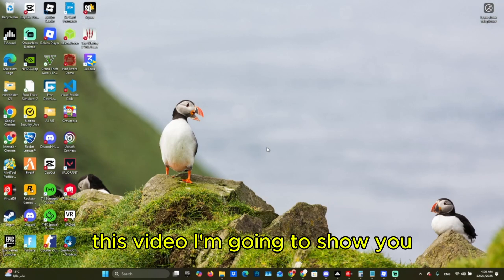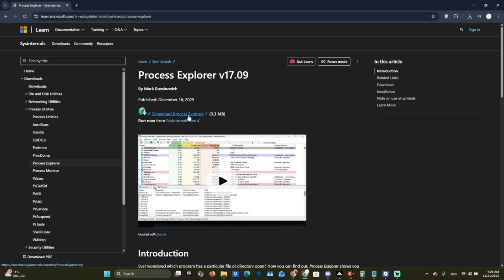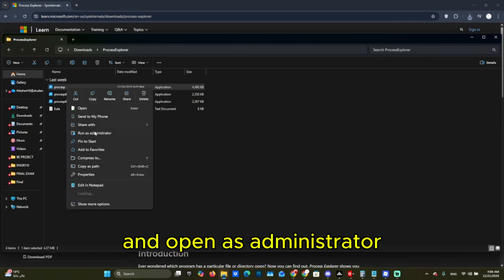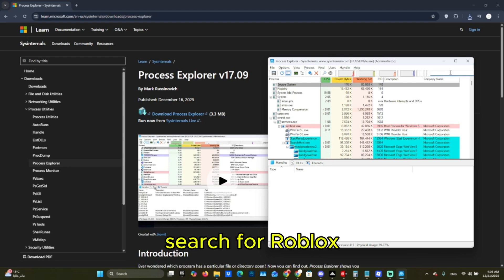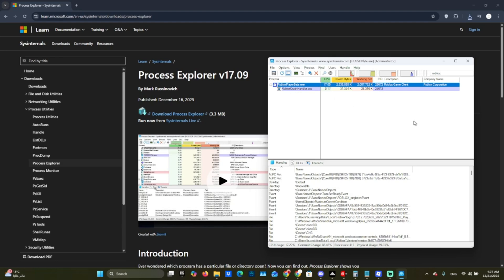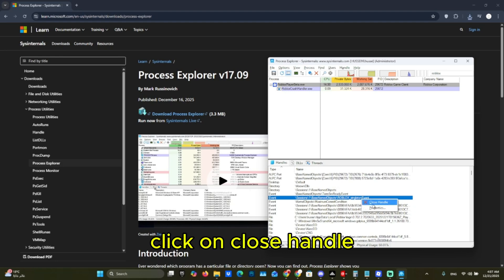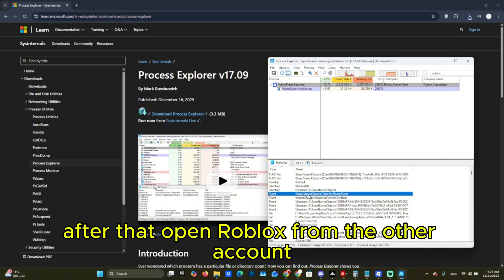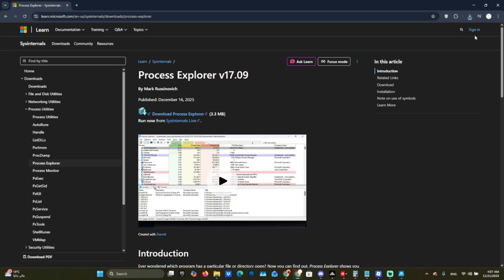How To Run Multiple Roblox Accounts At The Same Time! *Working 2025*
Learn how to run multiple Roblox accounts at once with this comprehensive roblox tutorial. We'll show you how to open multiple Roblox accounts on one computer, allowing you to effectively manage how to run multiple Roblox games at once. This tutorial utilizes tools like Process Monitor to guide you through the setup process.